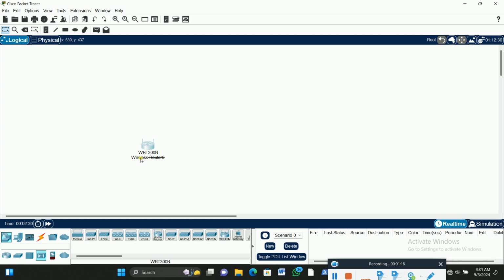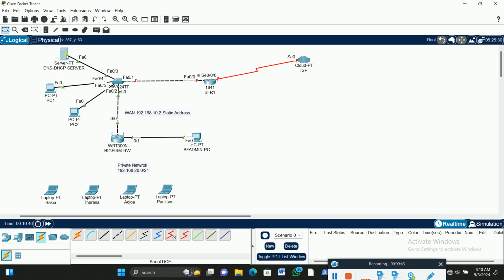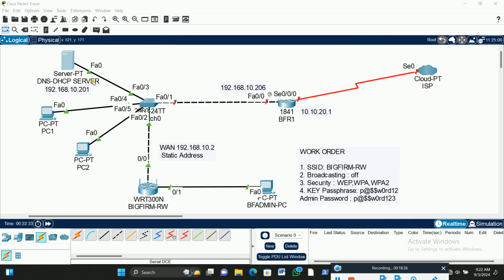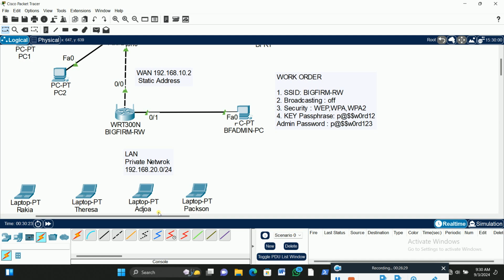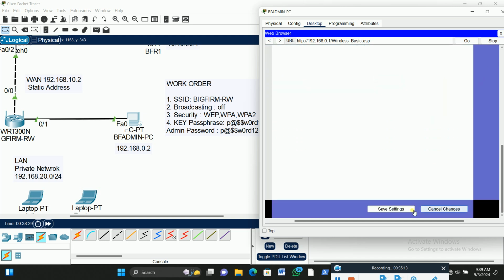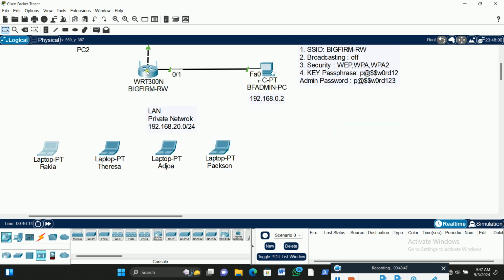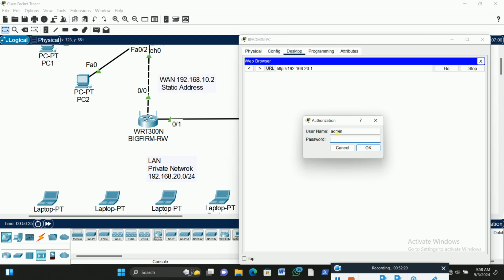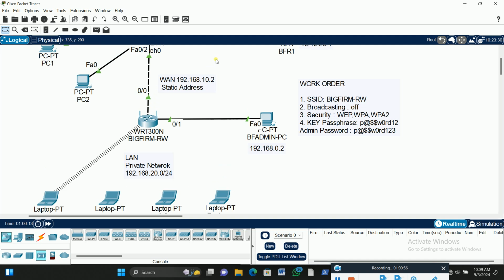WIRELESS ACCESS POINT CONFIGURATION PART 2